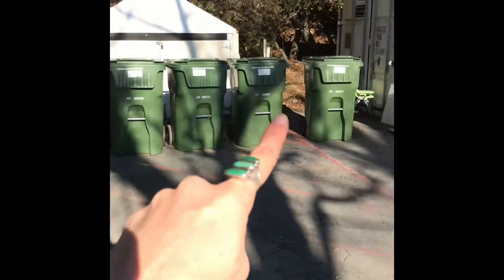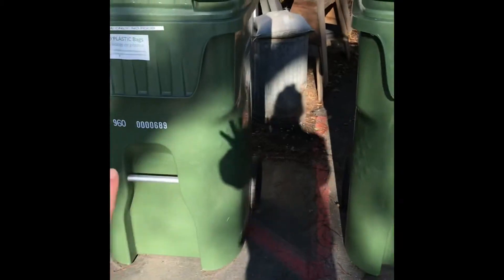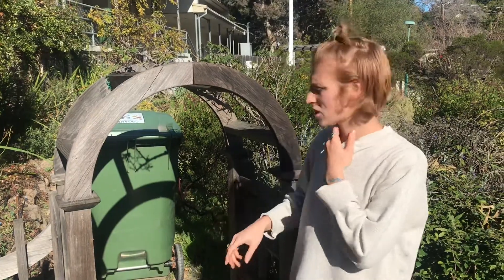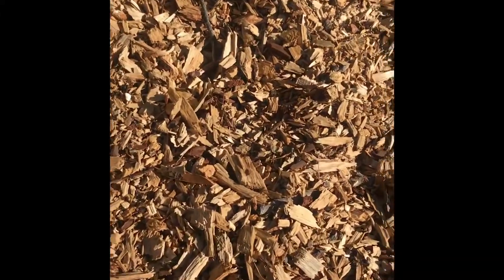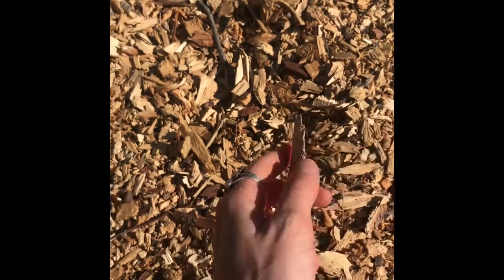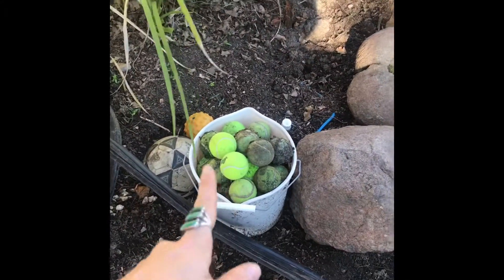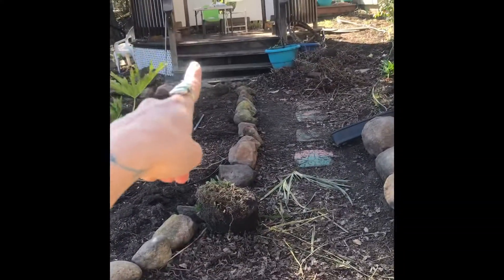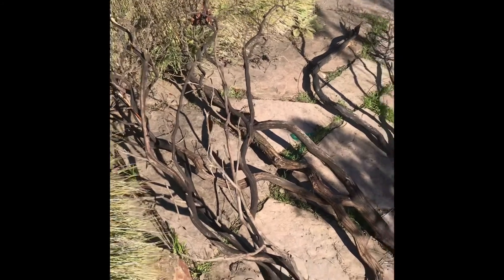Intro video for butterfly garden volunteers